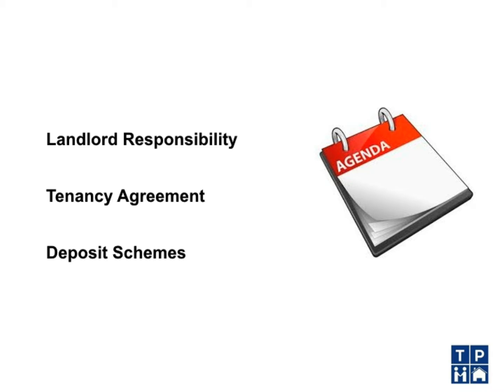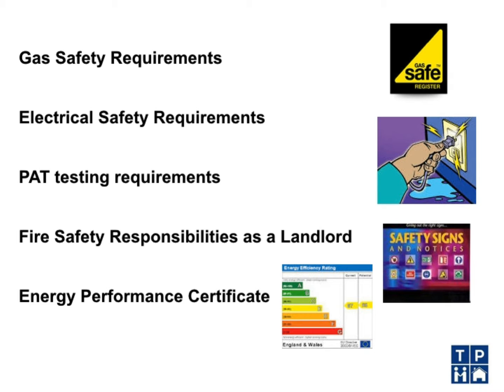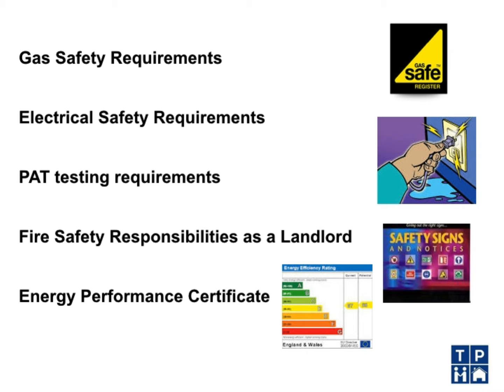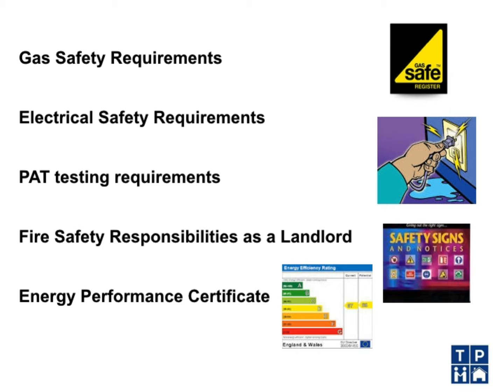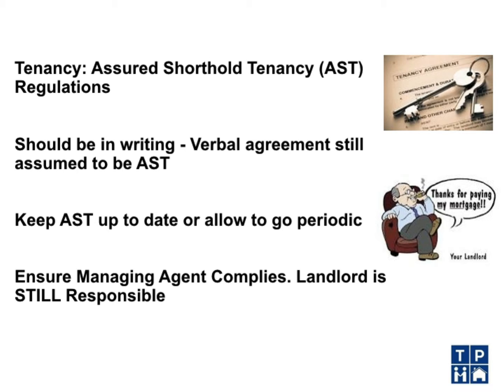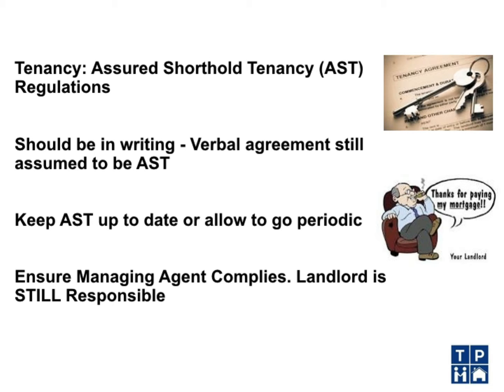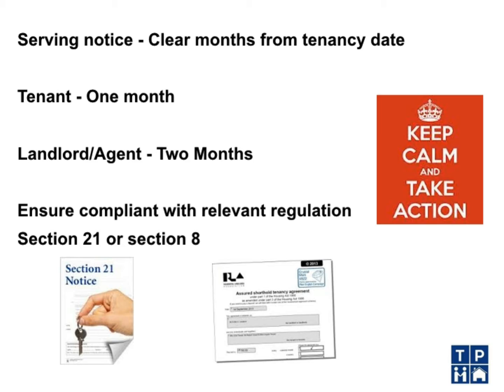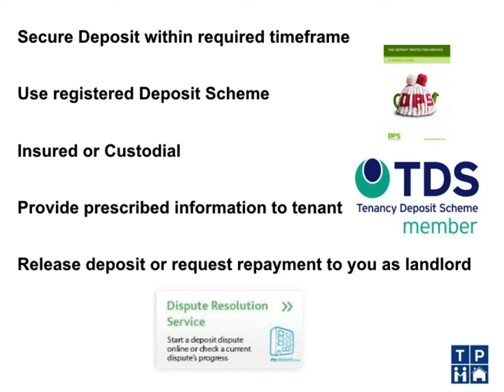Week 23 - Landlord Responsibilities